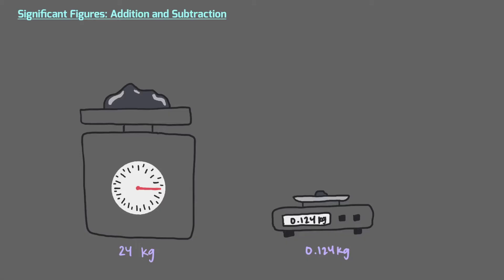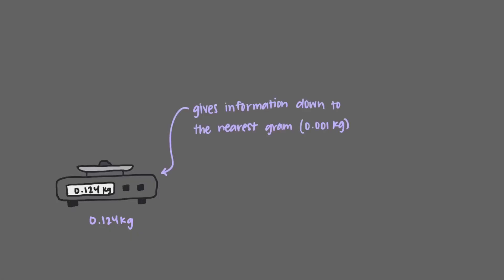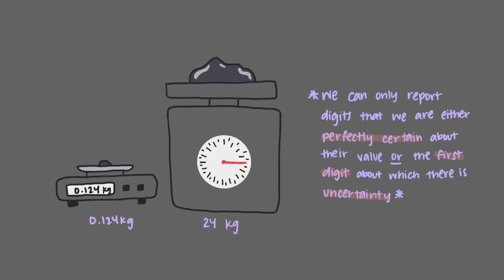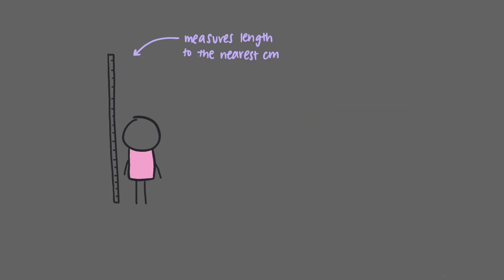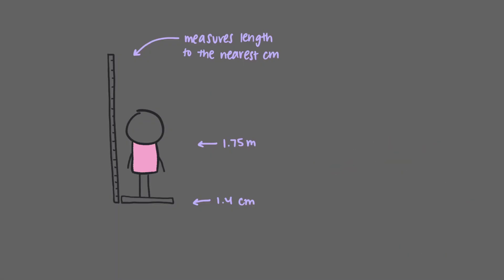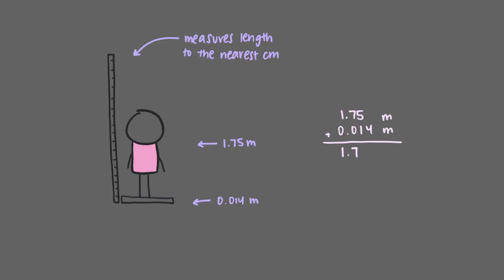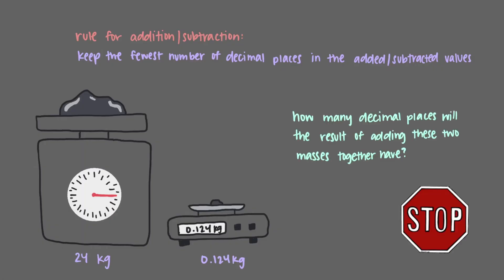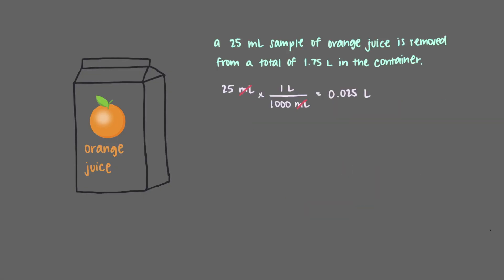Significant Figures (1): Addition and Subtraction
Working with significant figures can be confusing. In this series of three videos we will look at the origin of significant figures and how to apply the principles in calculations.  In the first video we explore addition and subtraction.

Video author: Nadja Jacimovic
Narrator: Nadja Jacimovic
Project director: Binyomin Abrams